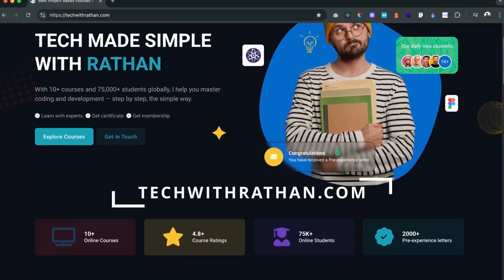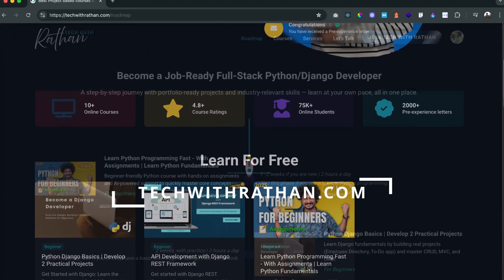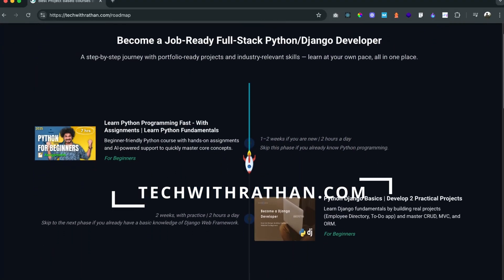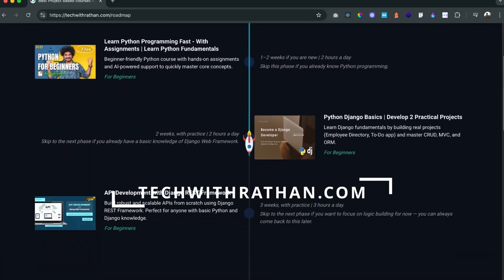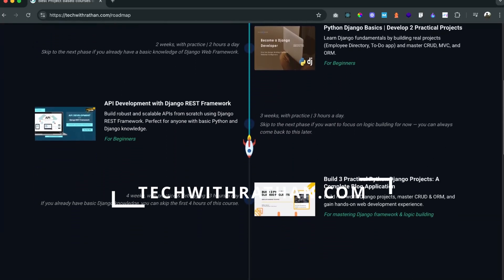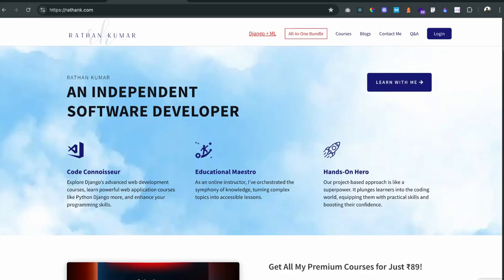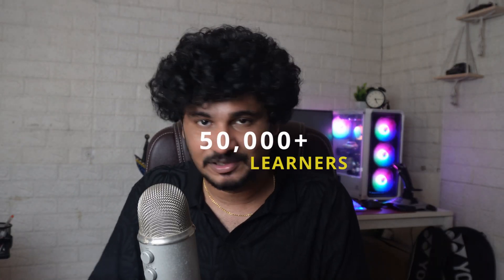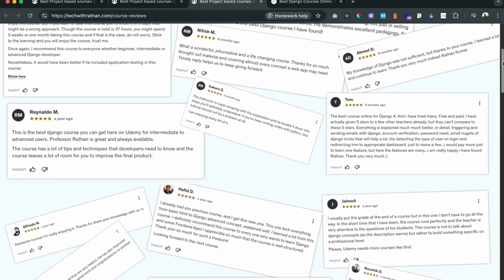My New Learning Platform is LIVE! | TechWithRathan.com🚀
Big Announcement 🚀
I’m excited to share that my brand-new learning platform TechWithRathan.com is now LIVE!

👉 What’s new?
All my Python, Django, React & Machine Learning courses in one place.

I know, money is a problem. So, Tech With Rathan is an effort to make learning affordable – learn everything for one affordable price.

A complete LMS platform built for my fellow learners❤️

If you’ve been learning from my old website (rathank.com), all your data has been safely migrated to the new platform. Now it’s time to move to TechWithRathan.com for the best experience.